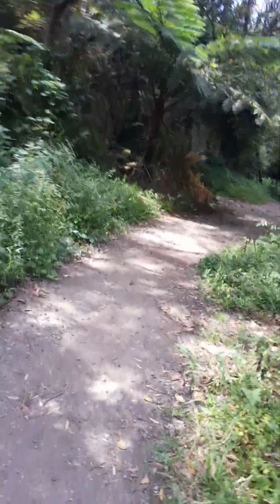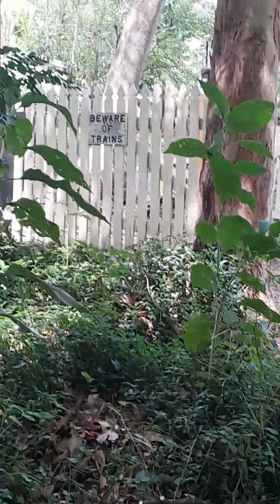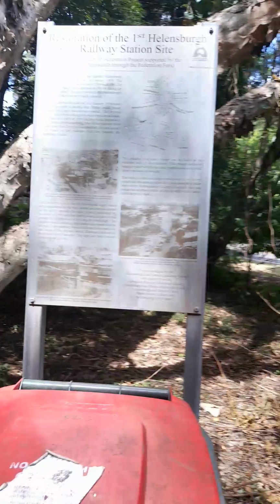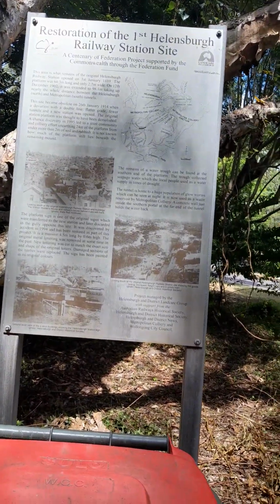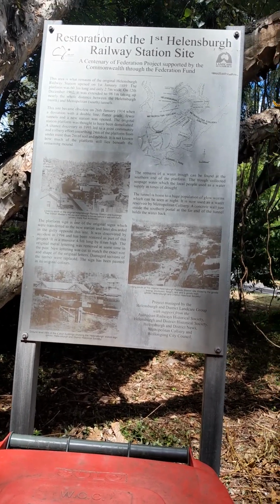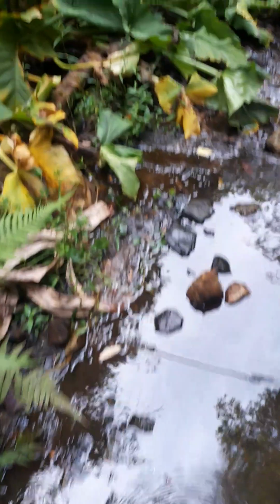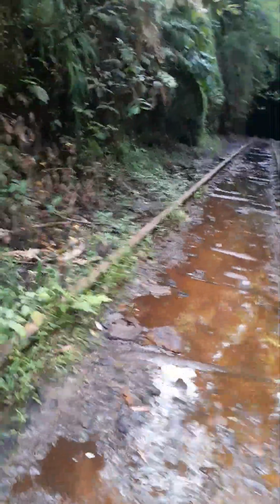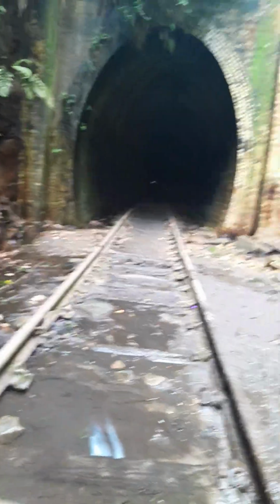mmy walk in the metropolitan tunnel part 1